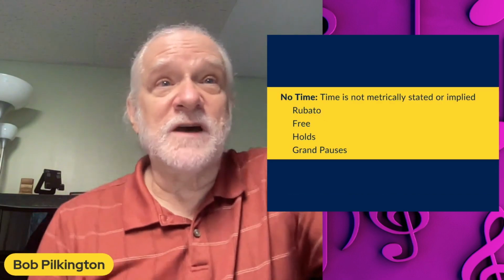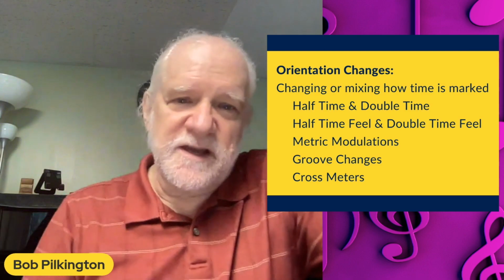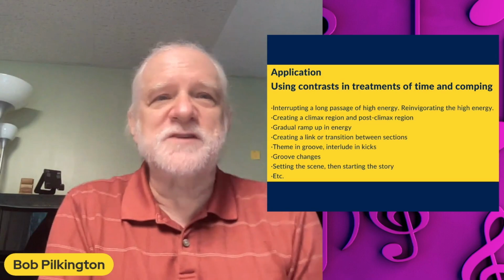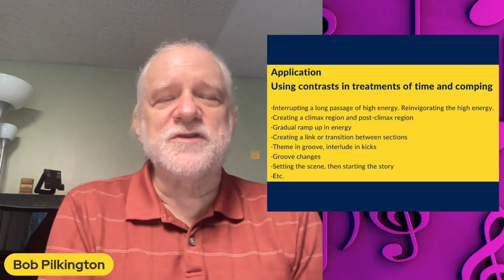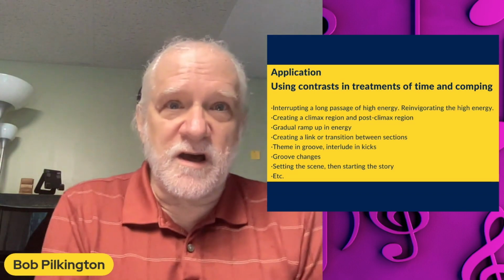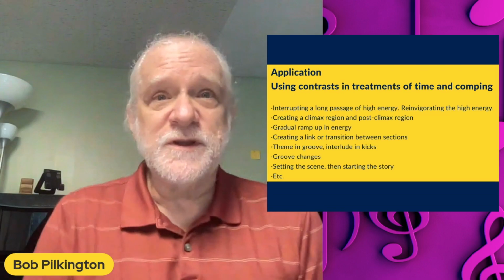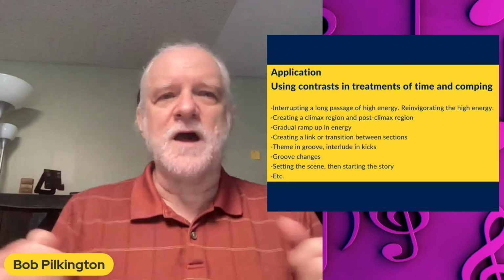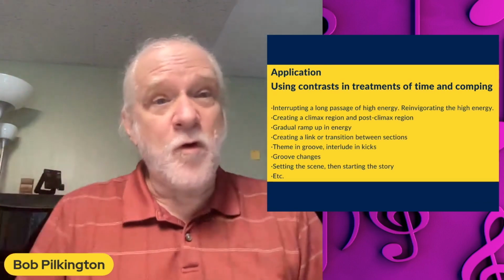Comping & Treatment Of Time In Jazz Composition | Bob Pilkington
Composer, author, and Berklee College Professor Bob Pilkington explores comping and the treatment of time in jazz composition - don’t just write slashes and hope for the best!!! - using his pieces Sounds Like Somethin' and Aftermath. to watch full-length livestreams.

Bob Pilkington is a trombonist, composer, arranger, and educator. Much of Bob’s career has been devoted to original music projects, both his own and those of others in a number of genres. His current projects include Fusion Nouveau and resident composer with the Jazz Composers Alliance. Bob is Professor of Jazz Composition at Berklee College of Music where he’s been teaching since 1982. Bob has written and published "Counterpoint in Jazz Arranging," a unique textbook specializing in counterpoint from a jazz perspective. He’s performed with his own groups, the Jazz Composers Alliance, Mark Harvey’s Aardvark Jazz Orchestra, Fred Ho’s Green Monster Big Band, the Ken Schaphorst Big Band, Bob Moses’ Boston Illharmonic, and others. He appears on over 40 CDs, tapes and records.

AUDIO CREDITS

Example 1: “Sounds Like Something”, composed by Bob Pilkington. Performed by Fusion Nouveau, on the album “Lords of Time” (2023) JCA Recordings.

Example 2: “Aftermath”, composed by Bob Pilkington. Performed by the Jazz Composers Alliance Orchestra, on the album “Stories” (2023).